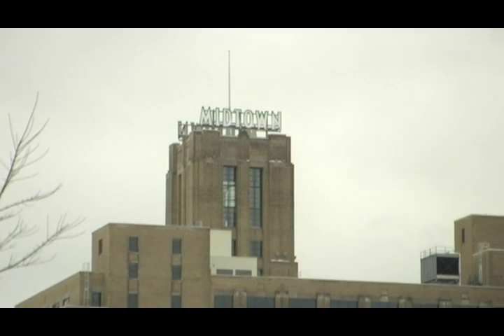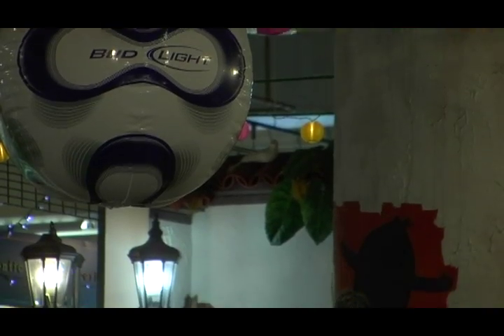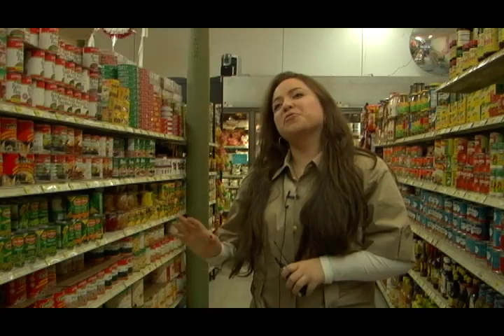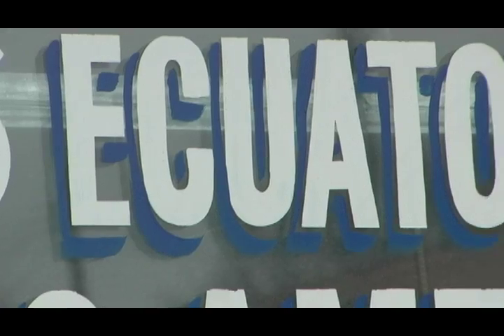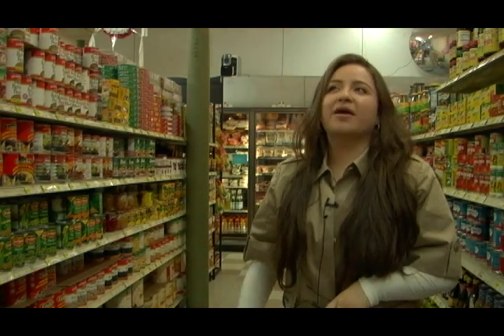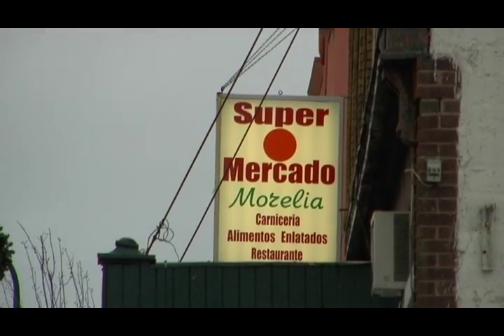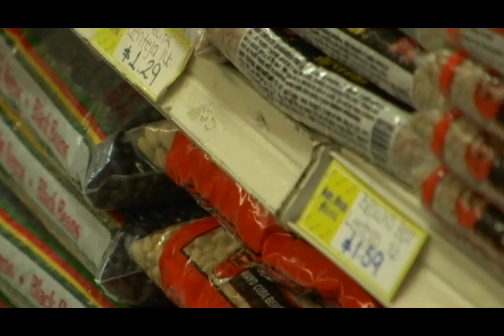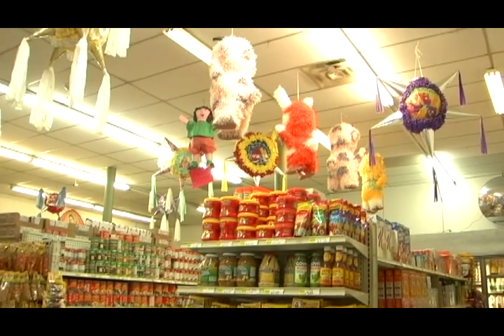The Midtown Hispanic Community